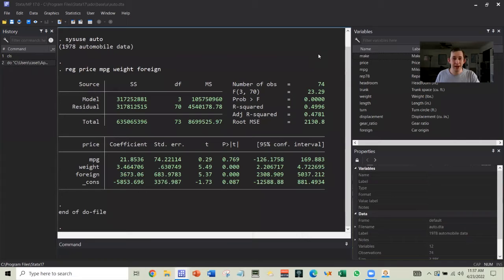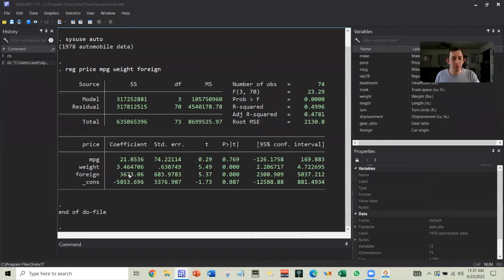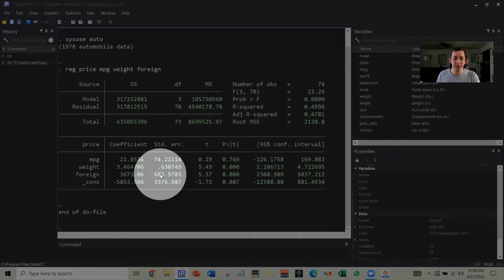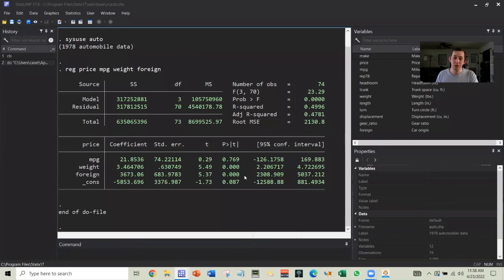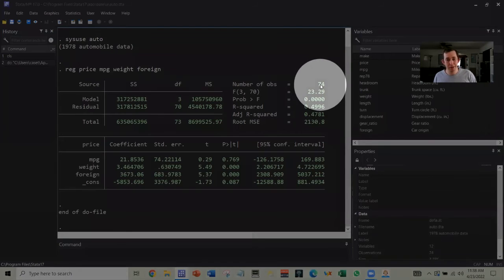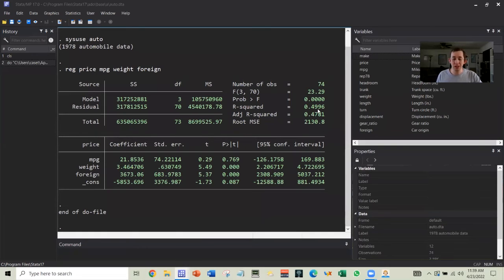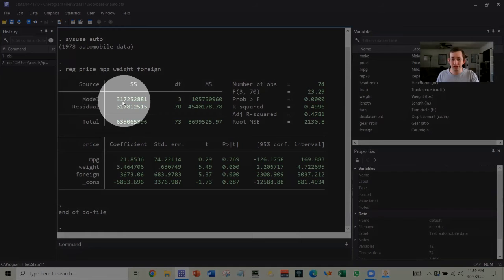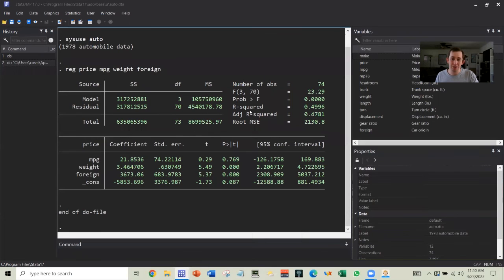Understand Stata Regressions in 4 Minutes | Sunday Stata Tip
Sunday Stata Tip | OLS Regression Output:
Learn how to interpret regression output from Stata!

Timestamps:
0:00 - Running a Regression
0:28 - Interpret Dummy Variable Coefficient
1:54 - F-test of a Regression
2:16 - Interpreting R2